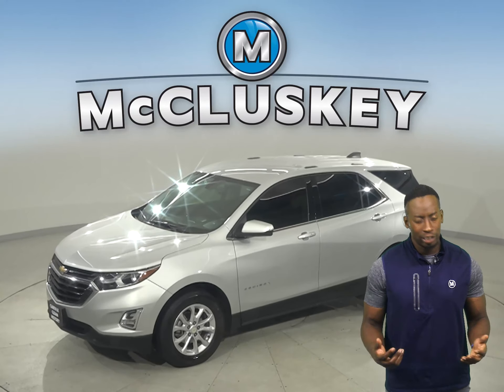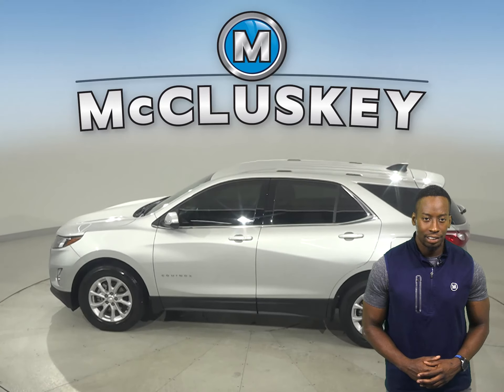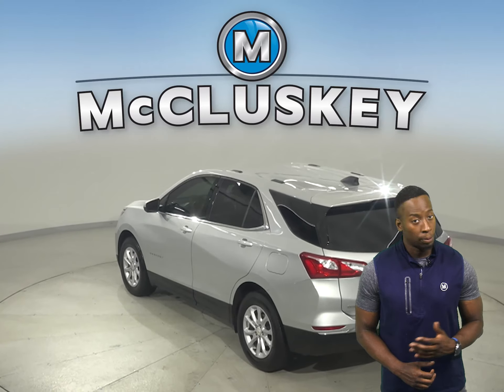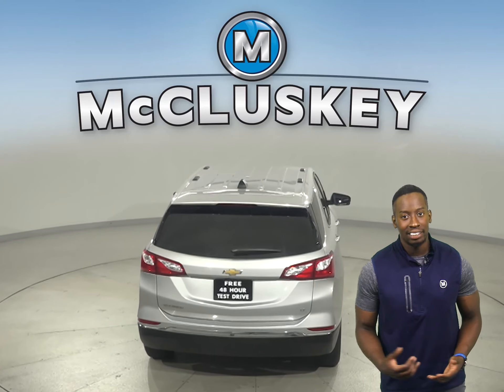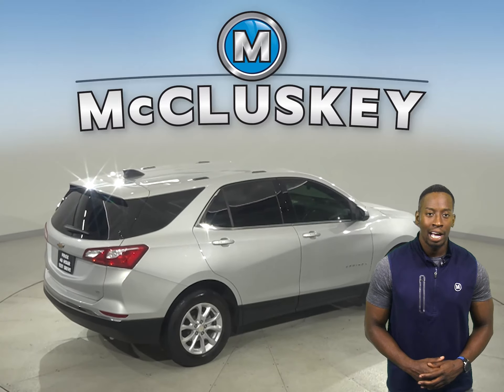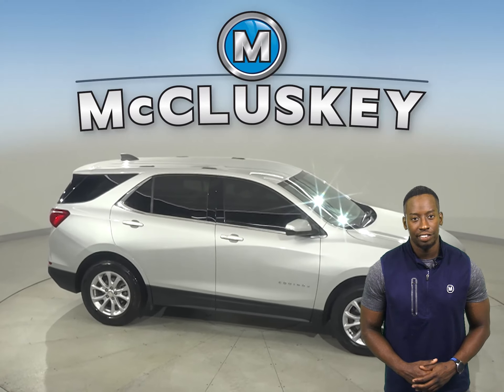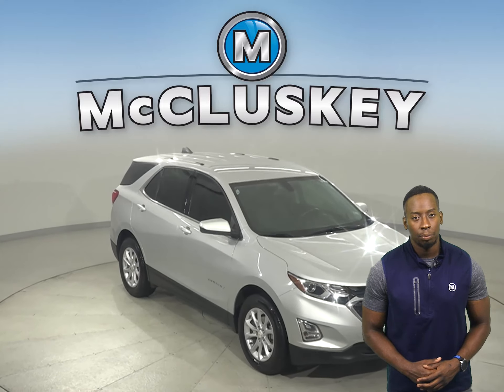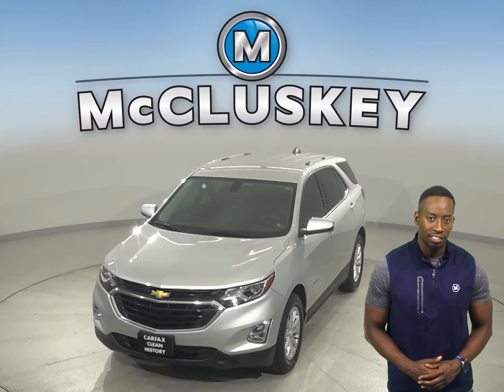A29255PT Pre-Owned 2019 Chevrolet Equinox LT FWD 4D Sport Utility For Sale, Review, Test Drive